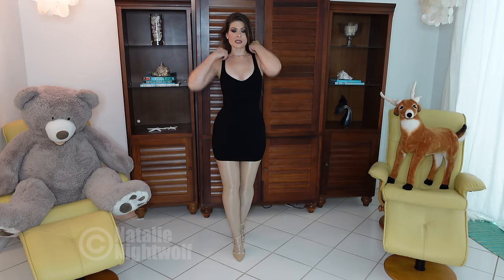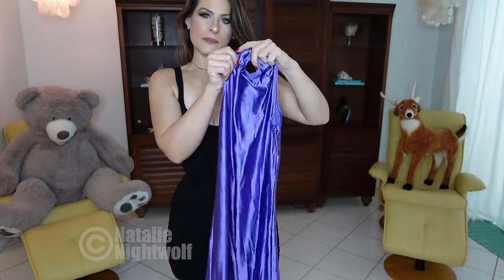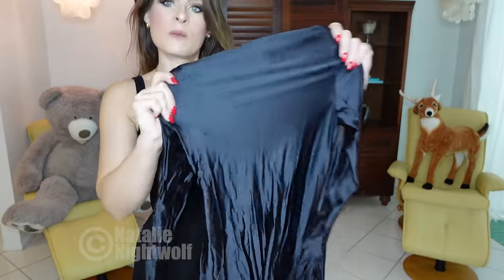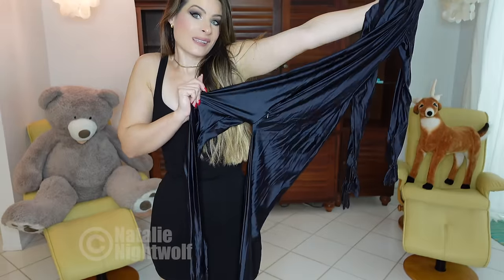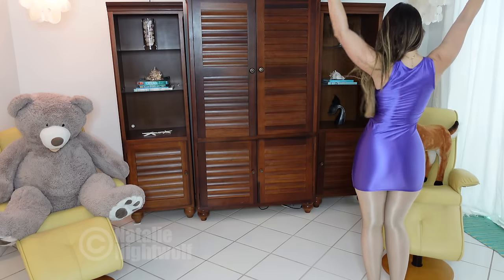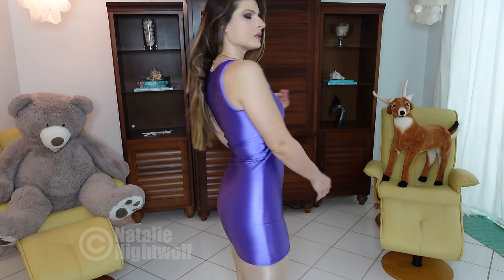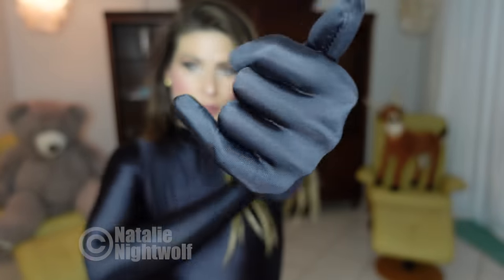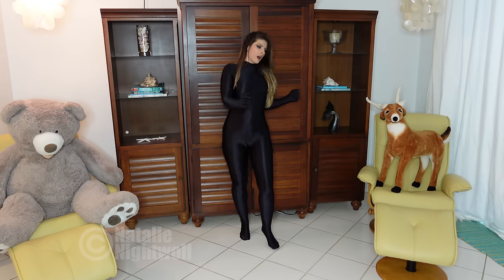Trying On Shiny Satin Outfits by SatinyLust ❤️ Natalie Nightwolf Try On Haul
* Shiny pantyhose
* Similar studded high heels